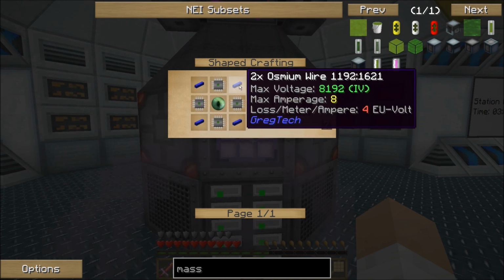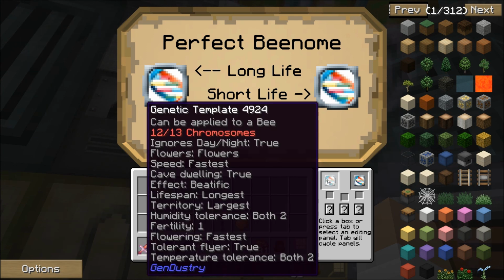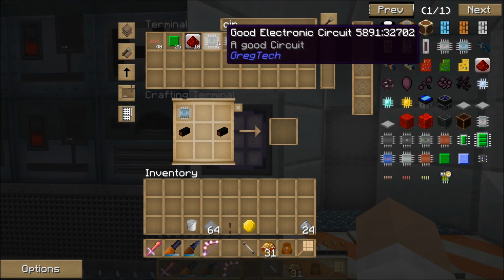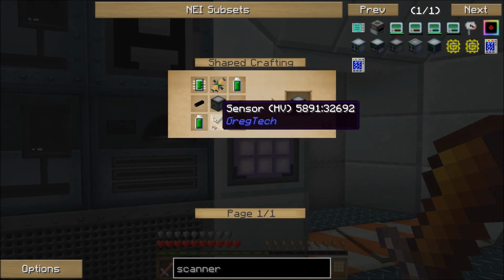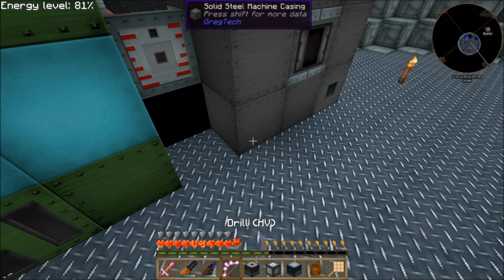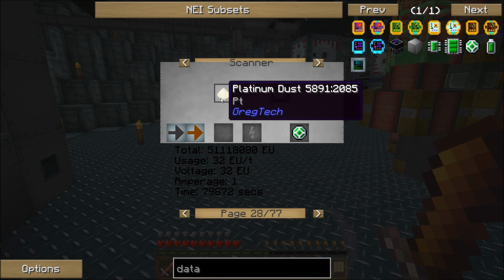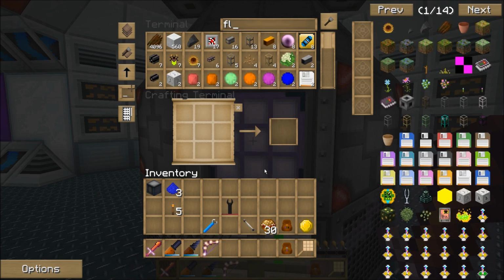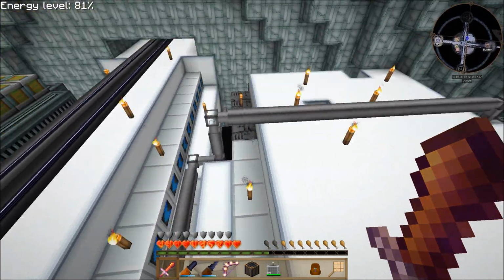UU Matters - Utopia³ Resurrection - The Conglomerate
It's time reach the top of the GregTech line of technology, but the only thing standing in the way is the rarity of top tier materials. Today I look at solving the issue of searching for hour to find very small amount of super rare materials by creating them instead with the Replicator and Mass Fabricator. I also decide to derp around and get the wireless terminals working for our AE system.

This season of Utopia is set in the Resurrection mod pack from the FTB team. Join me as I work my way up the tech ladder of GregTech and look for loop holes in the system.

Utopia3 LINKS